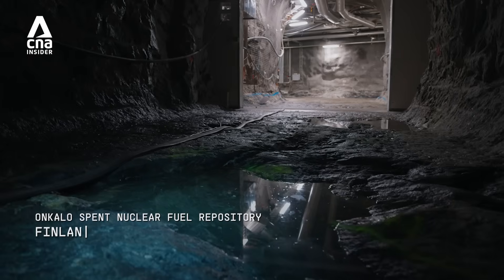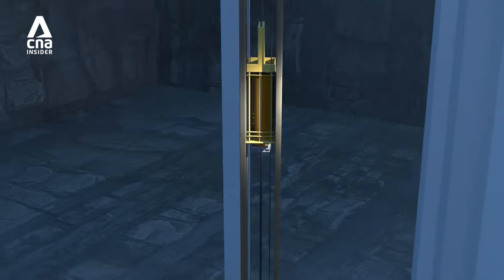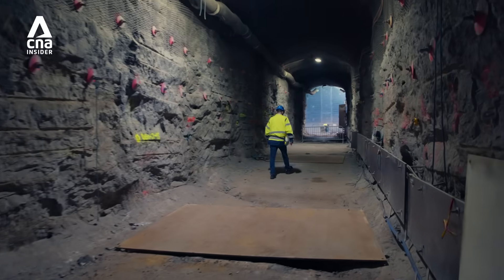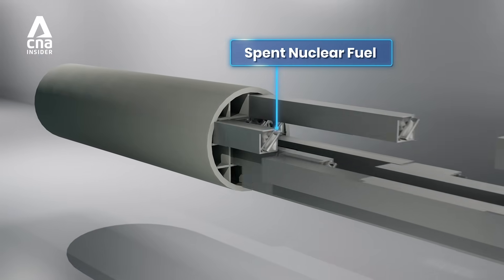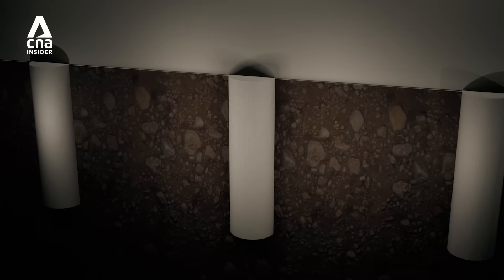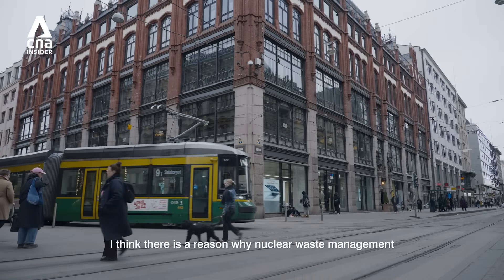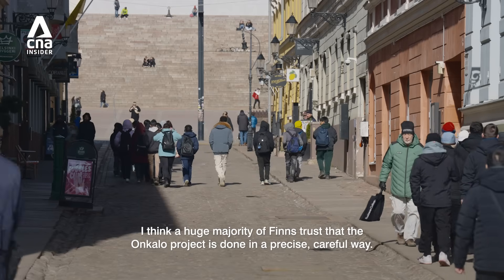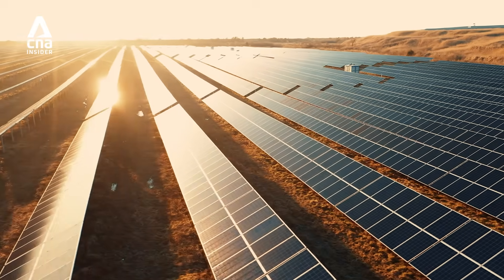Inside The World’s First Nuclear Underground Waste Tomb | The Nuclear Option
Beneath Finland’s ancient bedrock lies a groundbreaking experiment in long-term nuclear waste management. Onkalo is the world’s first permanent underground repository for spent nuclear fuel — a deep geological facility designed to safely isolate radioactive waste for hundreds of thousands of years. We travel 435 meters below Olkiluoto Island to explore how Finland is tackling one of the most pressing challenges in the nuclear energy debate: what to do with the waste.

About the show:
As energy demands and climate pressure grows, some nations are turning to nuclear energy. Discover the technologies and discussion on public trust that's shaping nuclear’s role in our energy future.